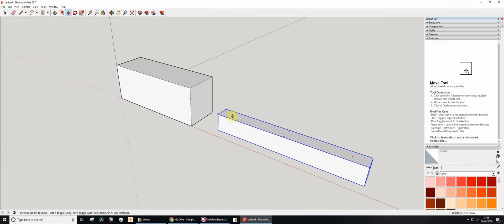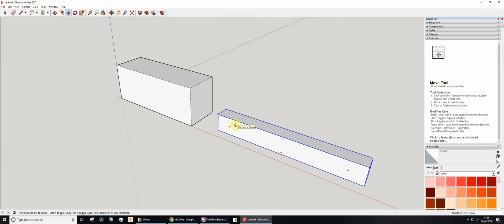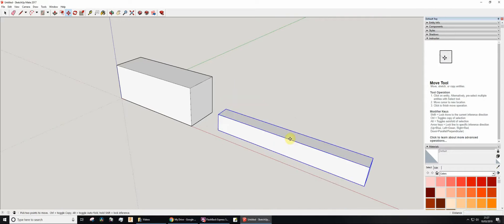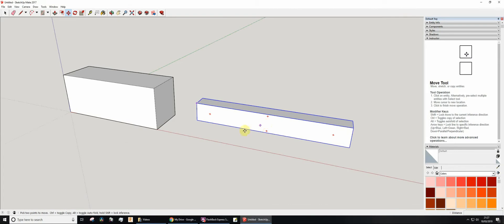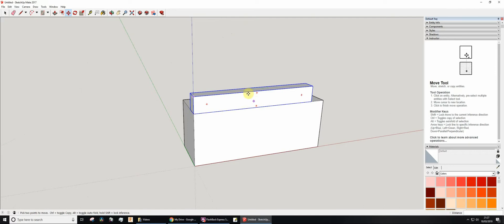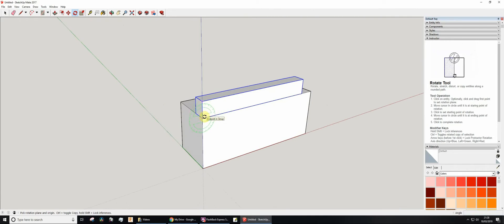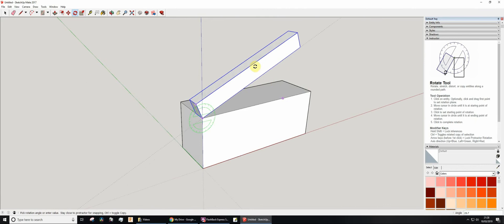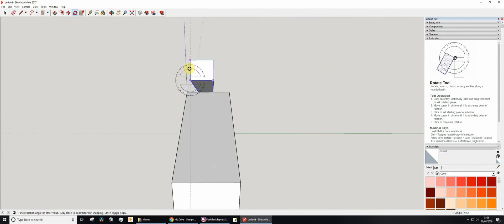SketchUp rotate methods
SketchUp basic skills to rotate using Move / Rotate tool.